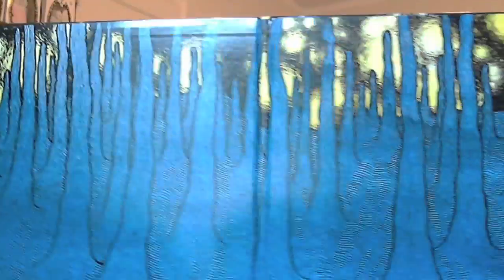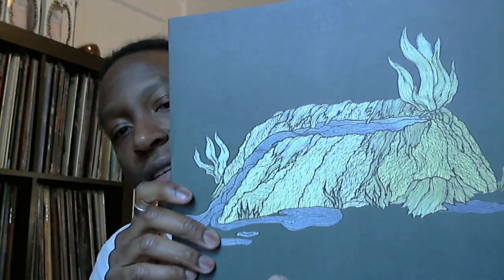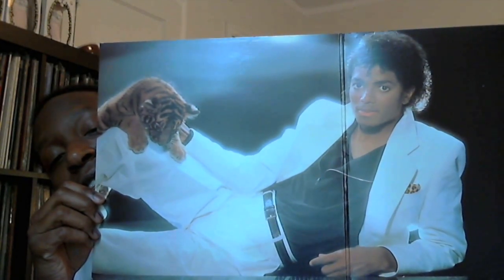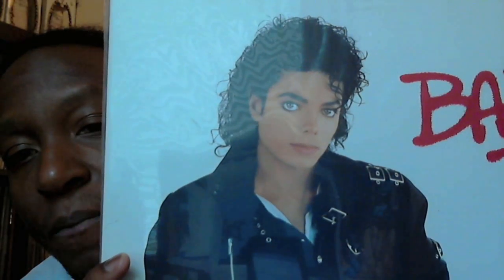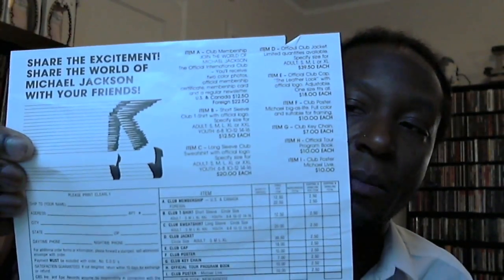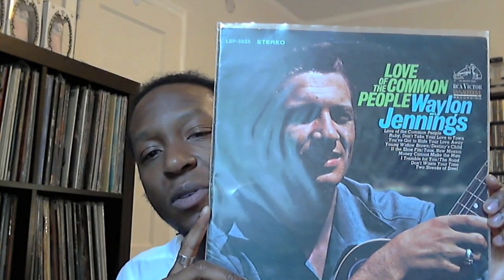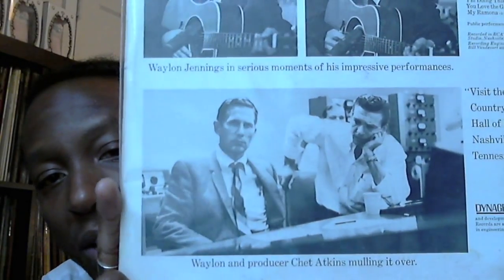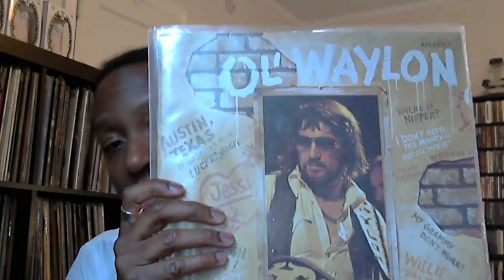Myke C-Town's Vinyl Collection Part 11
Here we are at number 11 of this vinyl shit. We're about half way through! Thanks for sticking with me on this! Today we talk about:

Isis -- Wavering Radiant
Isis -- The Red Sea
Freddie Jackson -- Rock Me Tonight
Michael Jackson -- Off The Wall
Michael Jackson -- Thriller
Michael Jackson -- Bad
The Jacksons -- Victory
Rick James -- Cold Blooded
Rick James -- Reflections
Waylon Jennings -- Love Of The Common People
Waylon Jennings -- Jewels
Waylon Jennings -- Only Daddy That'll Walk The Line
Waylon Jennings - Ol Waylon